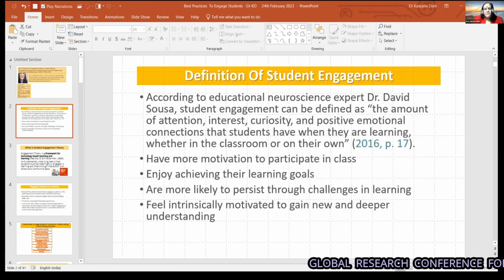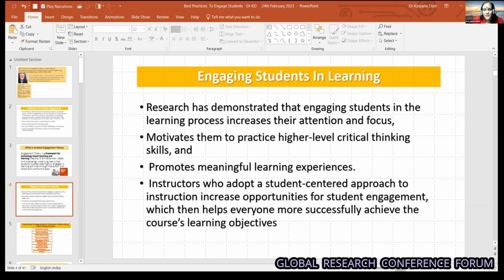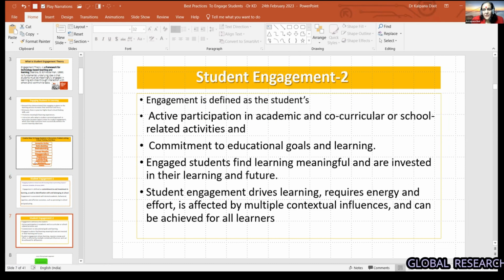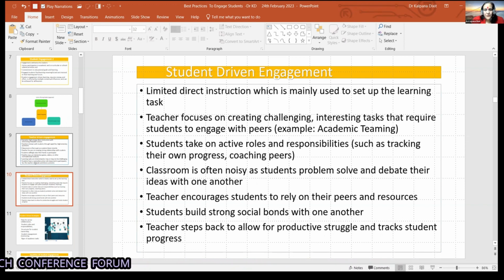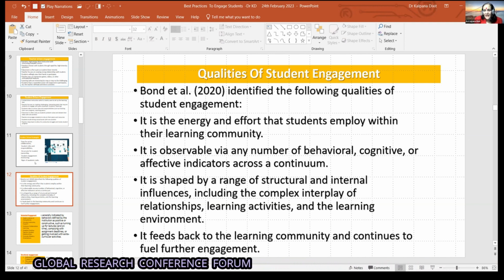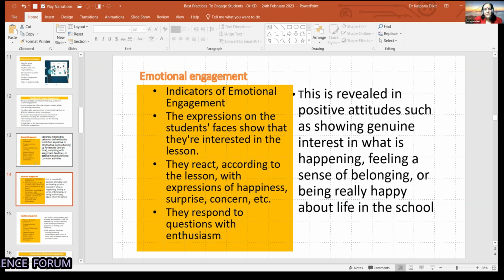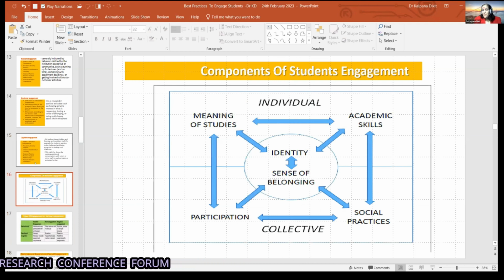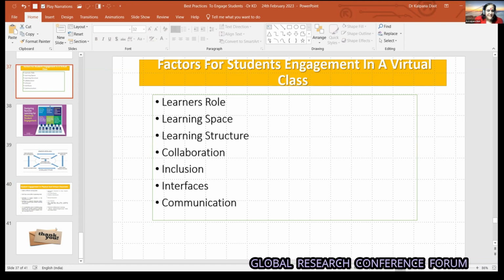MS PADMA DIXIT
BEST PRACTICES TO ENGAGE STUDENTS N STEM CLASSESS BY PADMA DIXIT